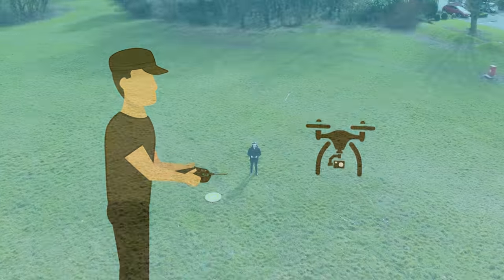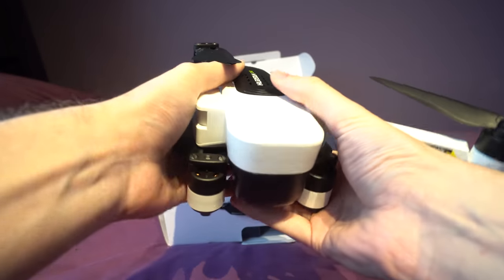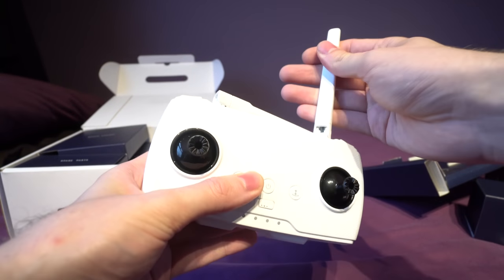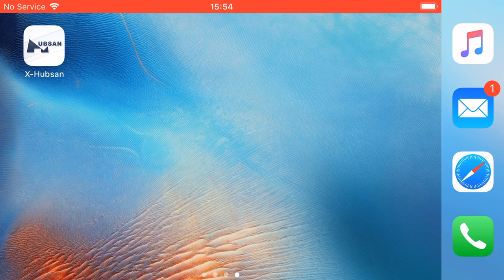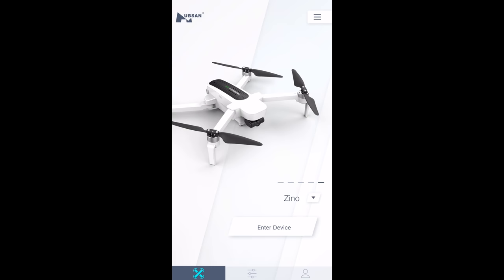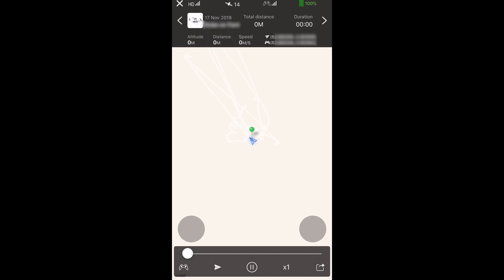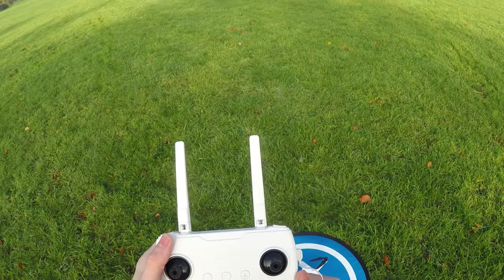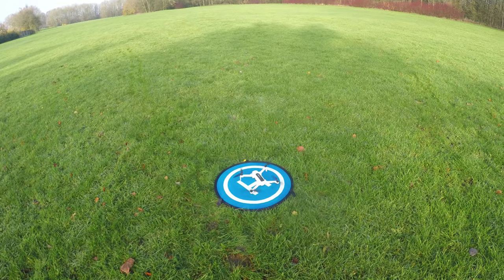Hubsan Zino H117S 4k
Timestamps:
0:00 Unboxing and Overview
9:27 App Walk through
26:23 Flight

This model took 2 weeks of prototype testing
4 Days Of filming 4k, 7 Hours of Editing
20 Gig to upload to youtube and 1 day to upload & process